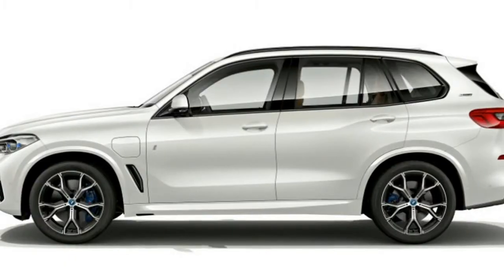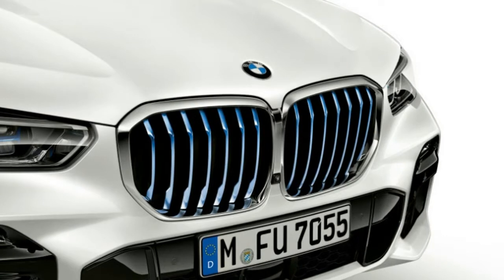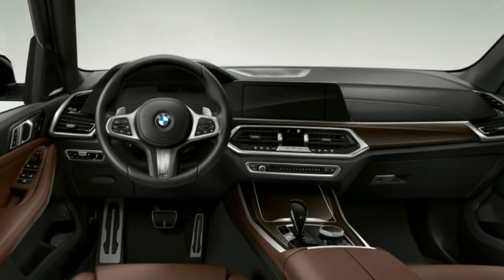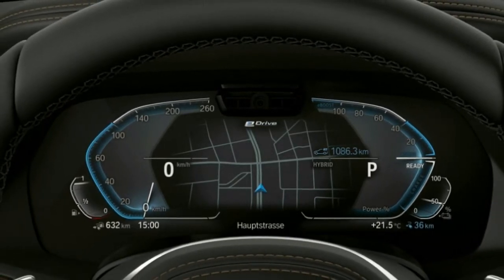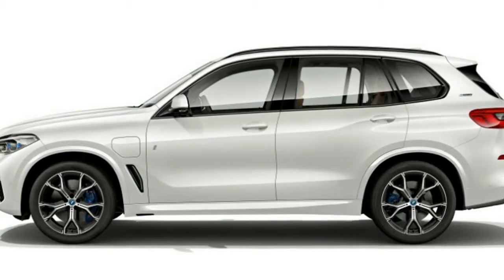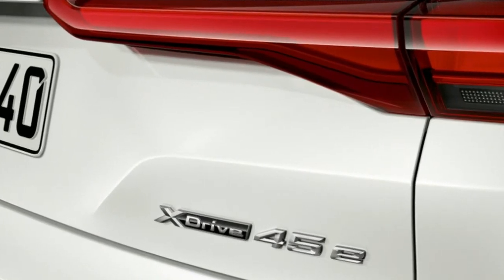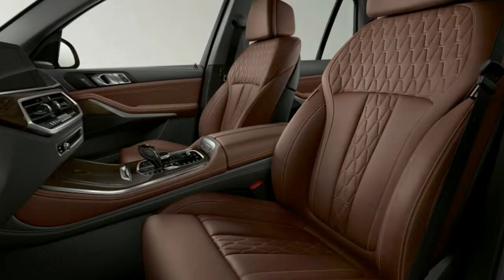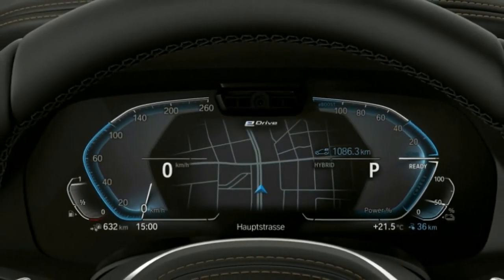2021 BMW X5 xDrive45e iPerformance gets more power and electric range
We haven't even driven the 2019 BMW X5, but the 2021 BMW X5 xDrive45e iPerformance has just been revealed. Yes, we know what you're thinking, that "name." Good thing Twitter upped its character limit, otherwise BMW would've been out of luck trying to promote this model there.

Jokes aside, this new plug-in X5 will replace the X5 xDrive40e and be worlds better. Pegged for U.S. showrooms in 2020, the new electrified X5 will ditch its 2.0-liter turbocharged four-cylinder for a boosted 3.0-liter inline-six making 286 hp. This will be paired to a 112 hp electric motor for a total system output of 394 hp and 443 lb-ft of torque. An eight-speed automatic transmission is connected to BMW's all-wheel drive system. Acceleration to 60 takes 5.6 seconds, and top speed is bumped up to 146 mph.